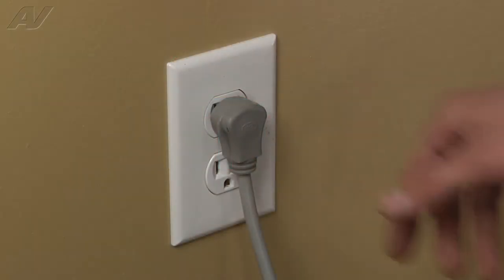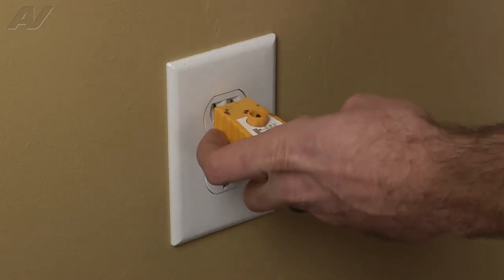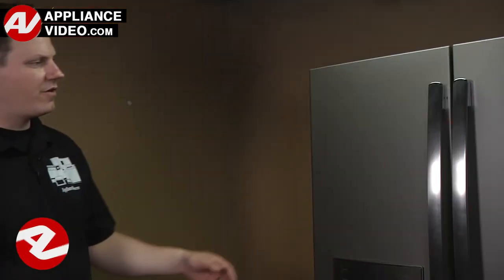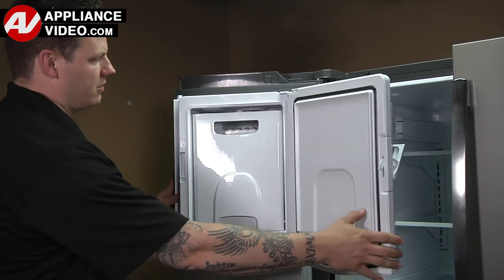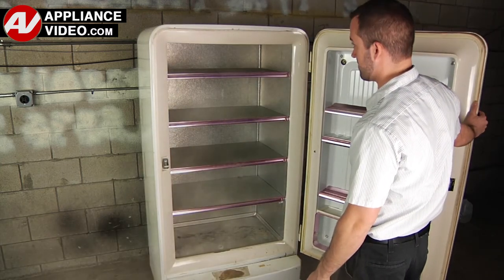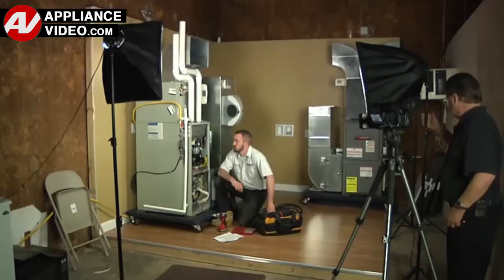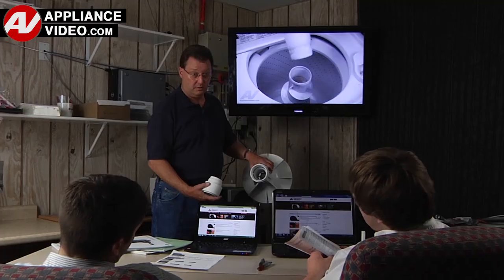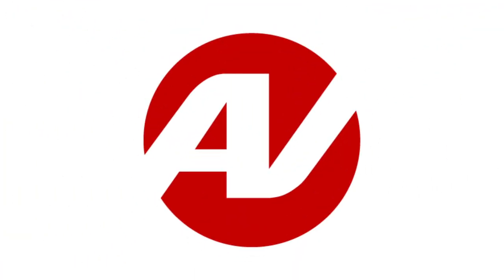GE Refrigerator - No Ice Production - Ice Maker Repair and Diagnostic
This is a preview of a video that shows you how to Diagnose and Repair a *GFE28HMKES GE Refrigerator WR30X10160 Ice Maker*
*Symptoms may include:* No Ice Production or Noisy operation